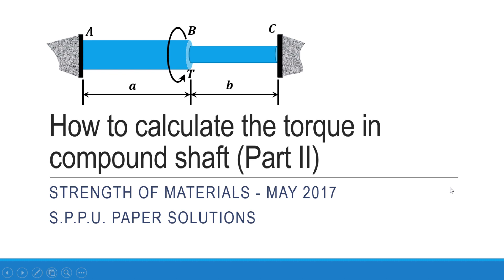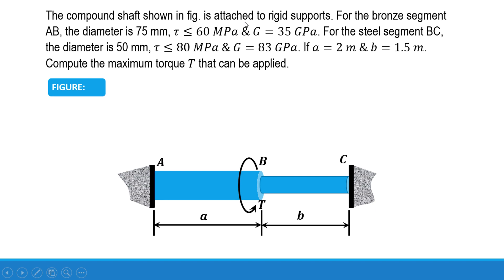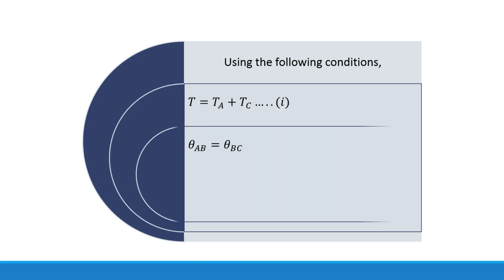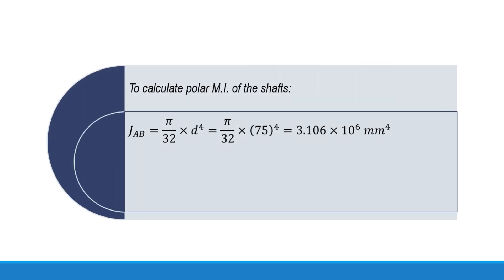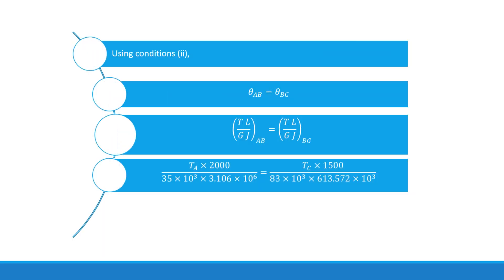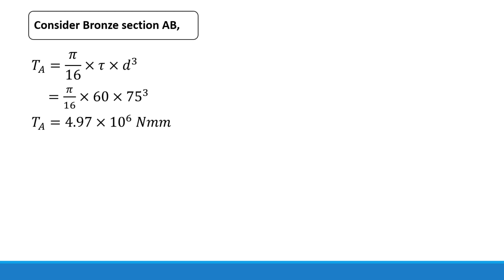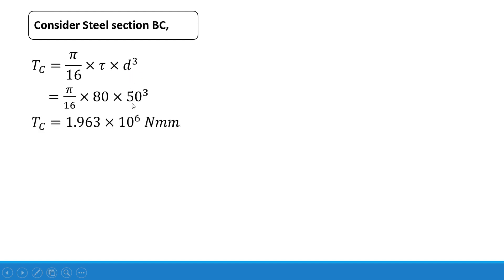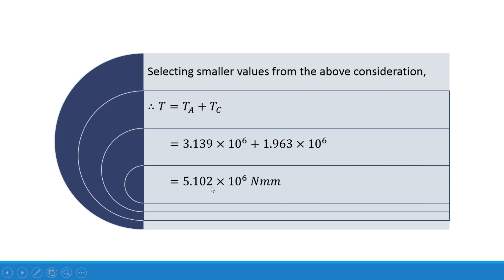How to calculate the torque in compound shaft - Part II (SPPU paper solutions)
This video explains how to calculate the torque in compound shaft.
This example is taken from strength of materials question paper (May 2017) of S.P.P.U.
The problem statement is as follows:
The compound shaft shown in fig. is attached to rigid supports. For the bronze segment AB, the diameter is 75 mm, 𝜏≤60 𝑀𝑃𝑎 & 𝐺=35 𝐺𝑃𝑎. For the steel segment BC, the diameter is 50 mm, 𝜏≤80 𝑀𝑃𝑎 & 𝐺=83 𝐺𝑃𝑎. If 𝑎=2 𝑚 & 𝑏=1.5 𝑚. Compute the maximum torque 𝑇 that can be applied.